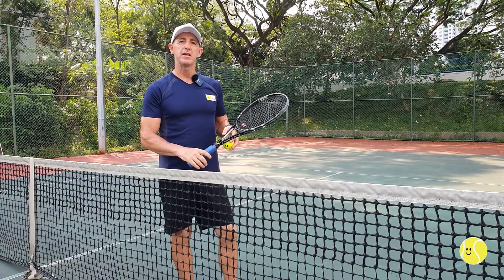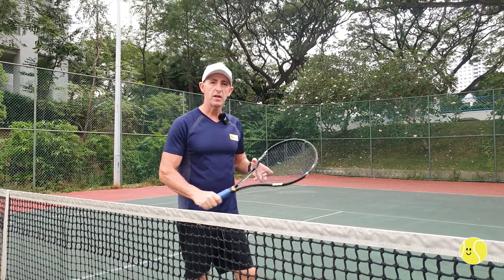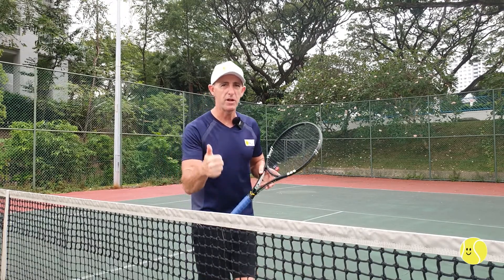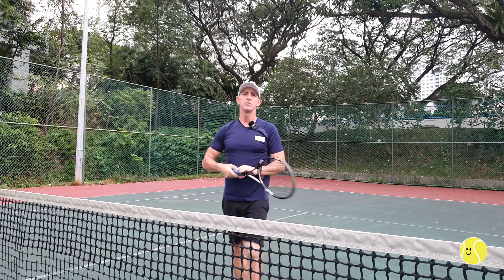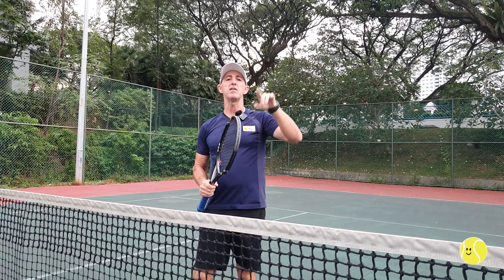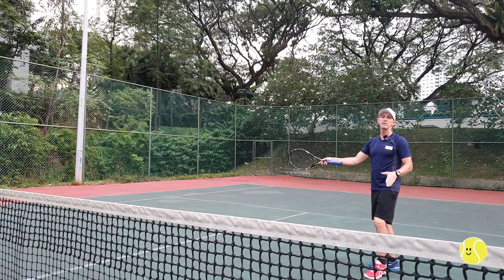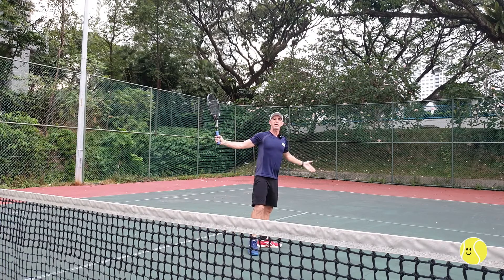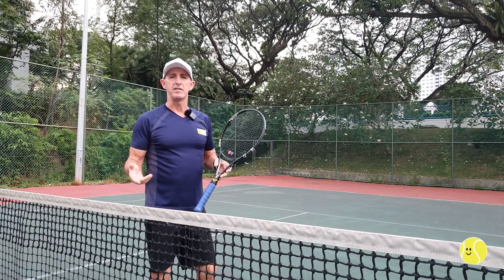Tennis Trick Shots by Jay Davern: The Cowboy Shot!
In this video I demonstrate my amazing new trick shot: the "Cowboy" shot. First I show you in normal speed, following that a slow motion demonstration is added of the exact same shot to make it easier for you to see.

Fun, original and cool 😎 my “Cowboy” trick shot. See it and tell me your reaction &/or what you think of it!

For my new Trick Shots series on my free tennis YouTube channel, I give the trick shots original names ie what I call them. One of the reasons for doing this is to encourage more fun, smiles and laughs on the court and for you when you are watching.

So far I have recorded 12 trick shots with 3 published thus far:

ABOUT ME: I love tennis, health, knowledge, innovation, happiness and improvement. I am a full-time Tennis Coaching Expert  in Singapore using Applied Exercise Sport Science to ensure greater Tennis Performance. Thereby, supplying YOU with THE On Court Advantage. ✅✅✅✅✅